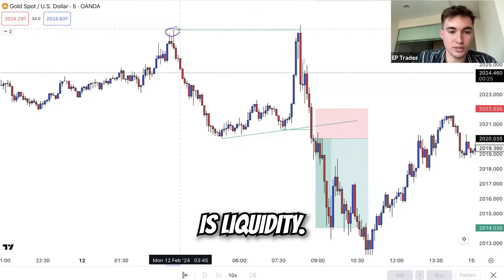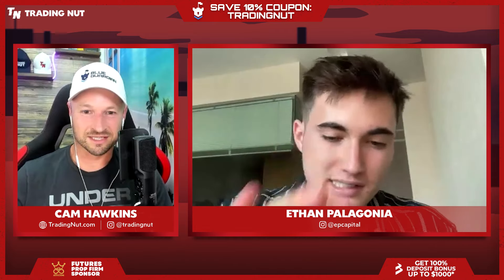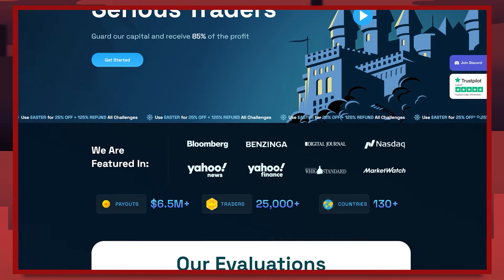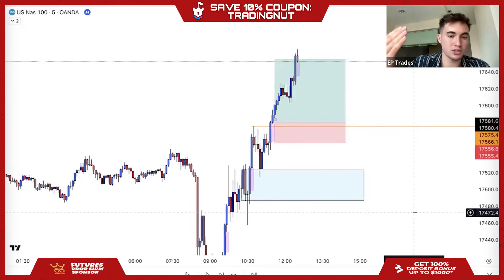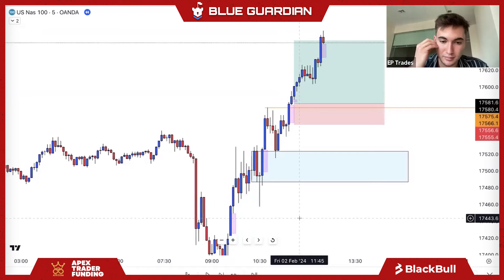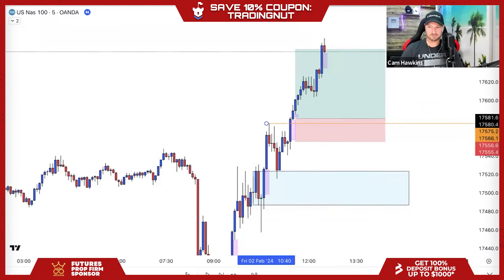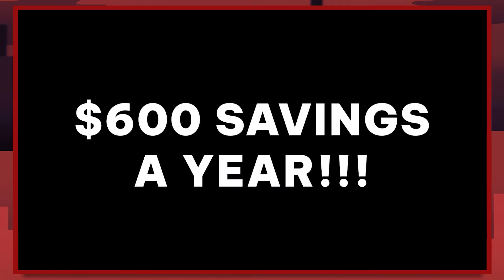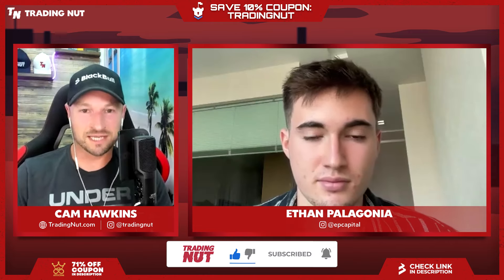These 2 Simple NAS100 Trading Strategies Net Him 3R Every Win...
Ethan Palagonia breaks down his 2 simple NAS100 trading strategies.

00:00 Introduction
01:38 Supply & Demand
03:14 Liquidity Grab
04:39 Trade Examples
07:23 Final Thoughts

👉 GET A 100% DEPOSIT BONUS UP TO $1000

CAM'S TOP LINKS

👉 Get A Unique MT5 Trading Algo Built by a Community of Experienced Traders & One Hell of a Developer

👉 Confidently Automate Your Trading Ideas